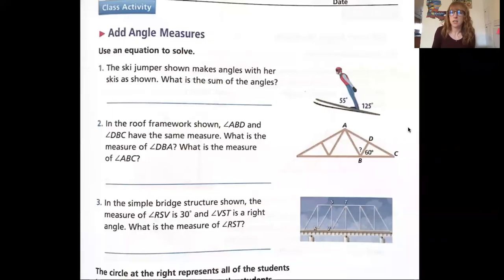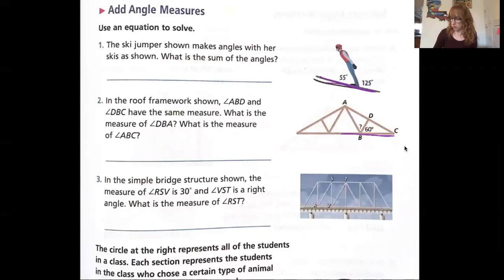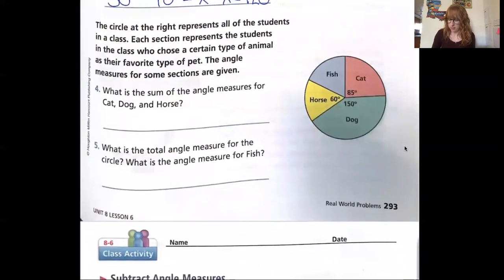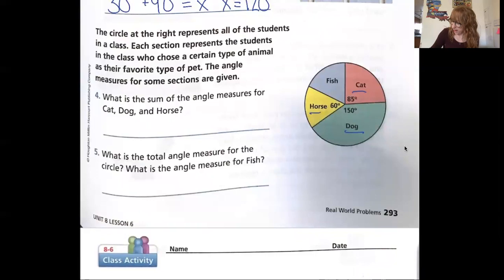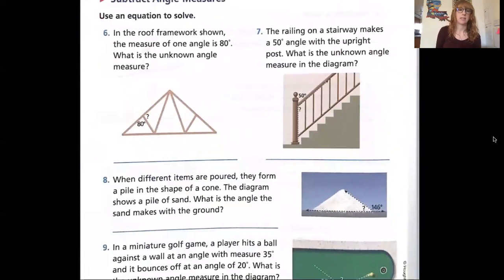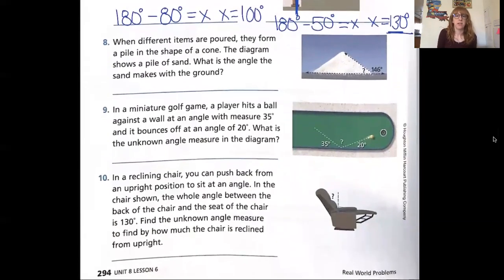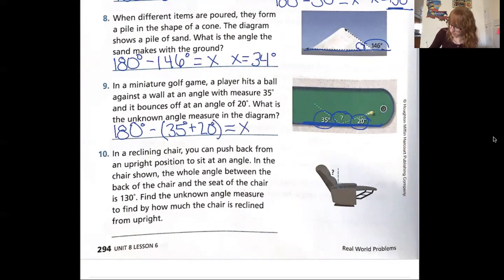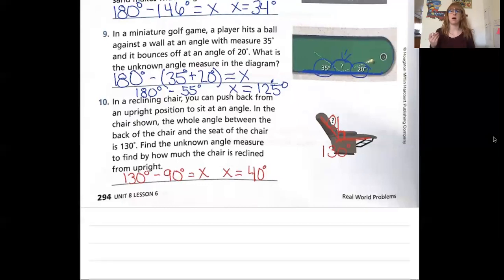Math Lesson 8 6